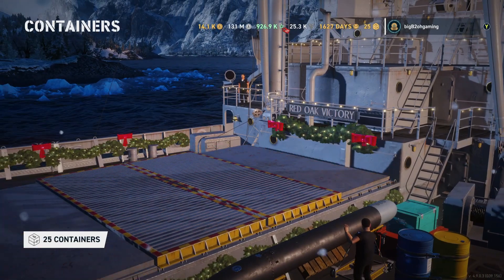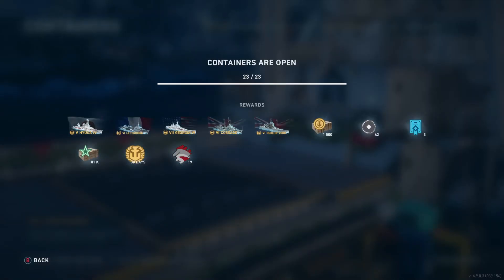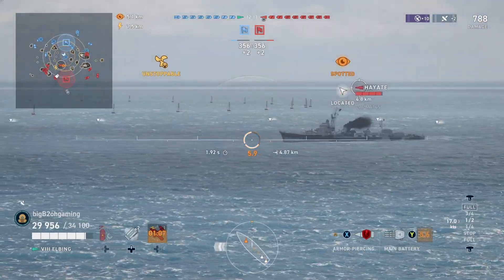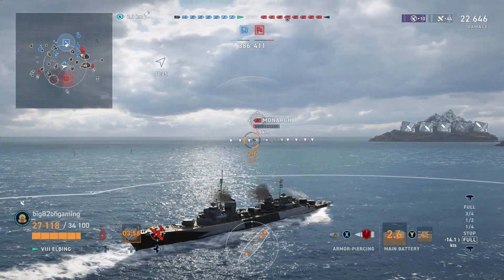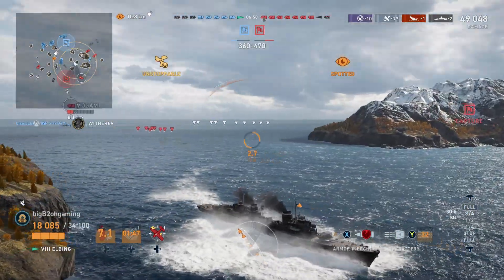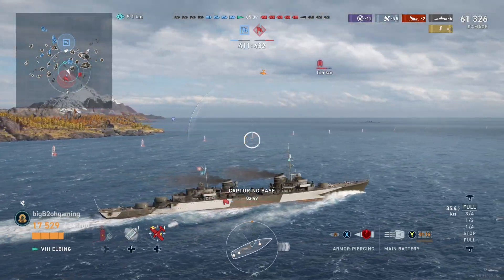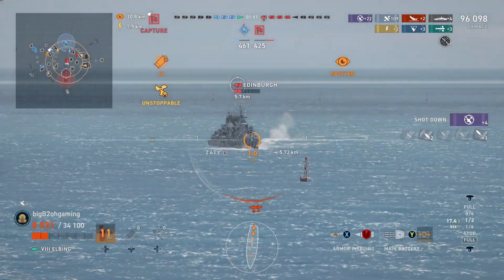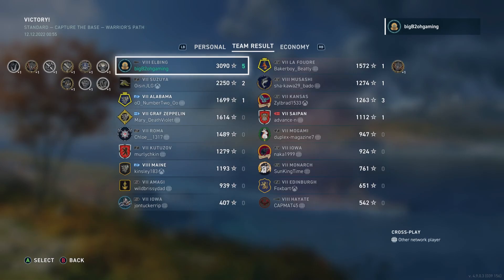Juiced Christmas Crates and Elbing (World of Warships Legends)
i had some excellent RNG